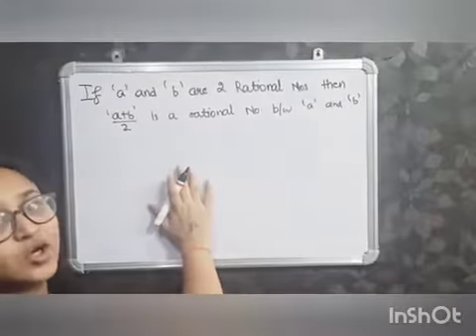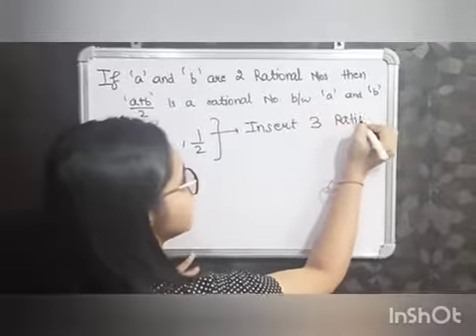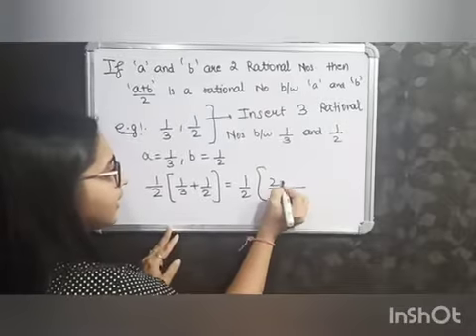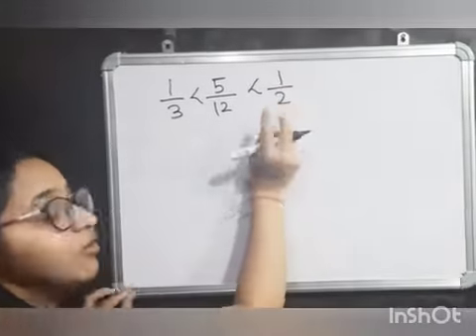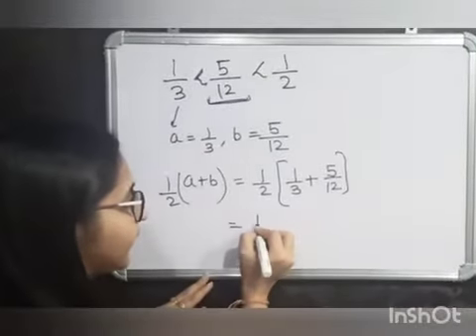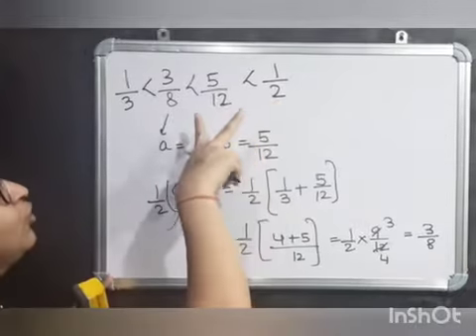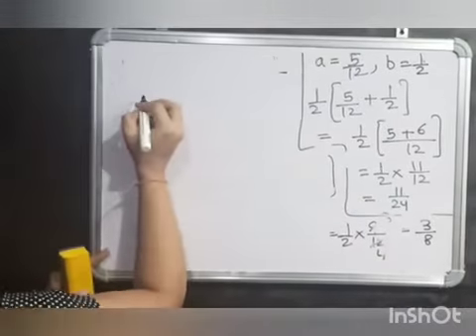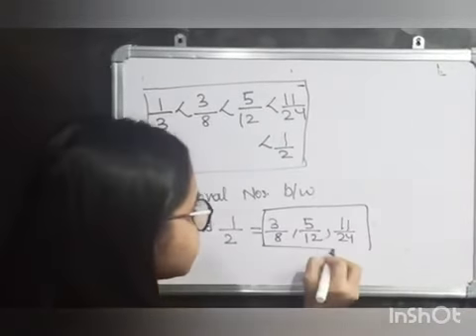Class VIII Chapter 1 Rational Numbers , Find Rational numbers by applying a+b /2 concept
Chapter 1 Rational Numbers (Find Rational numbers by applying a+b /2 concept)